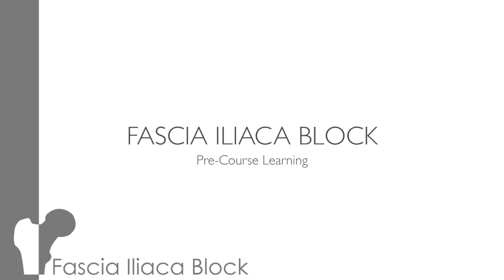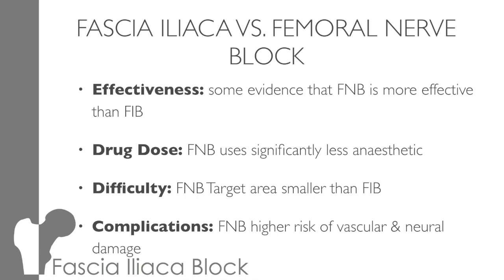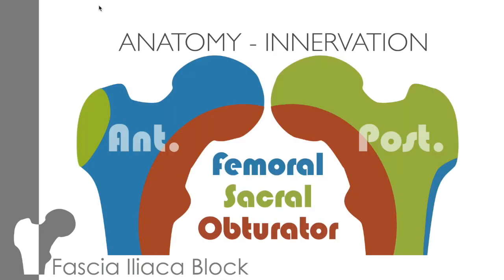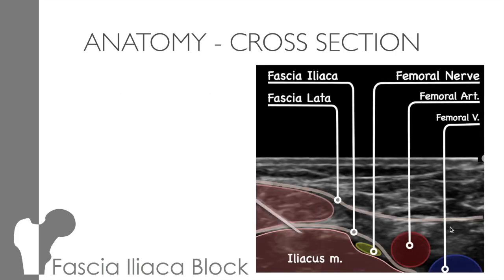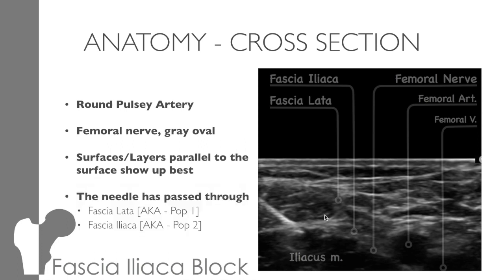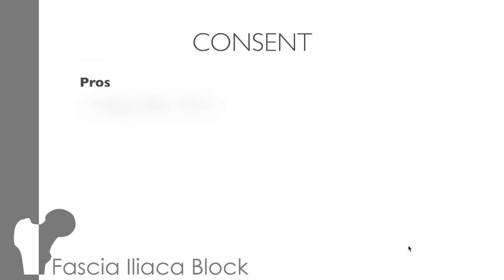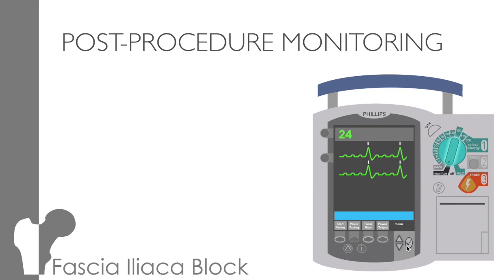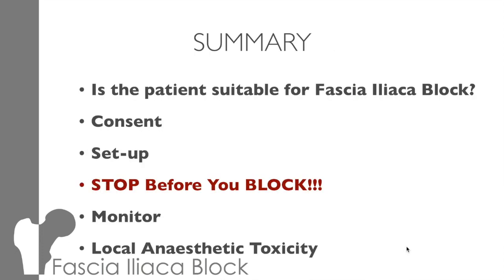Fascia Iliaca Block [Pre-Course teaching]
pre-couse FIB teaching